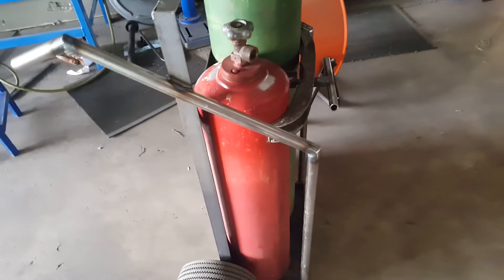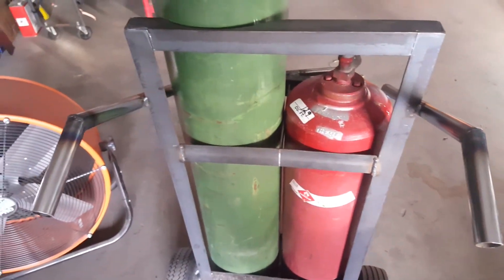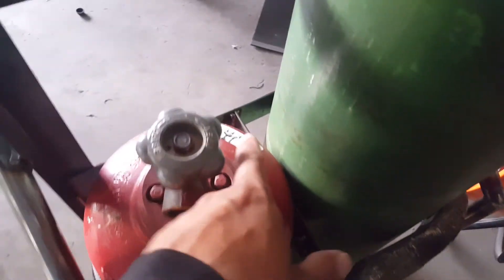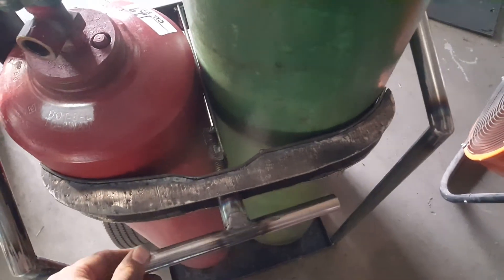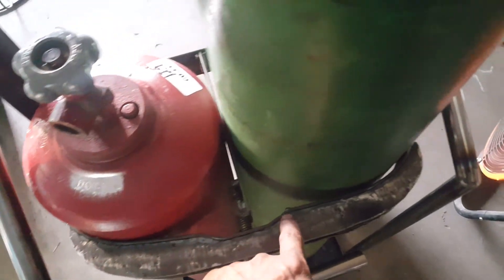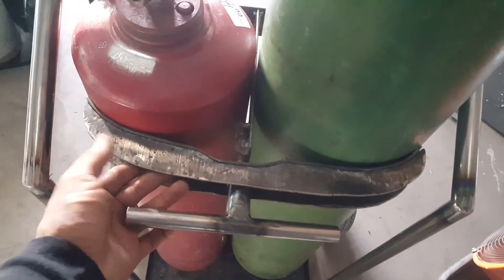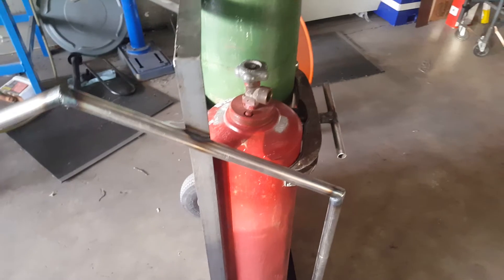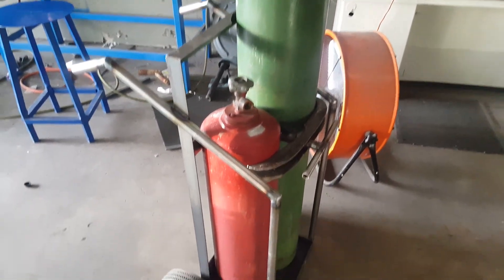Acetylene torch cart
Acetylene Cart Diy